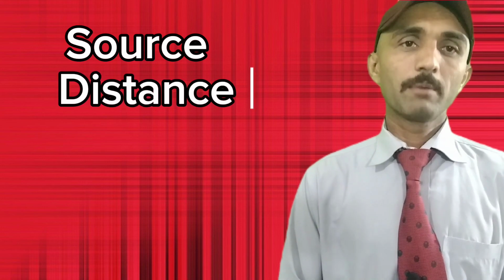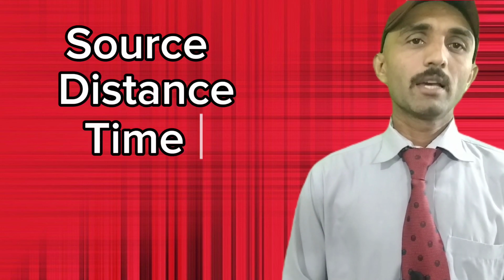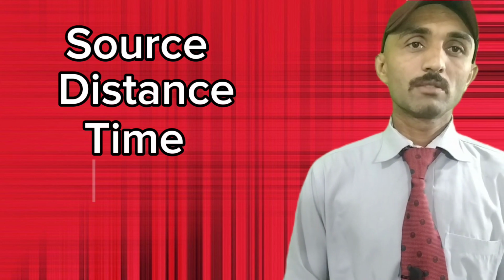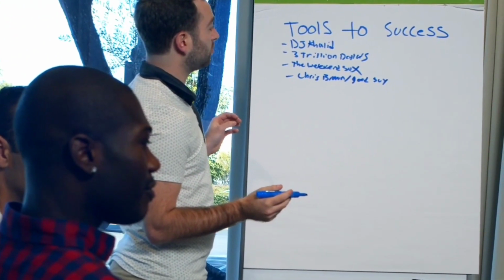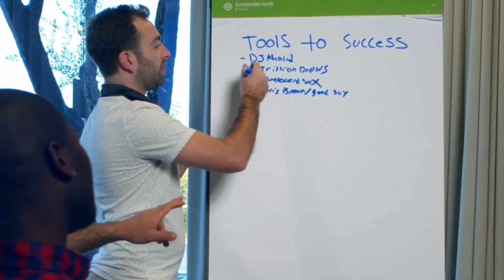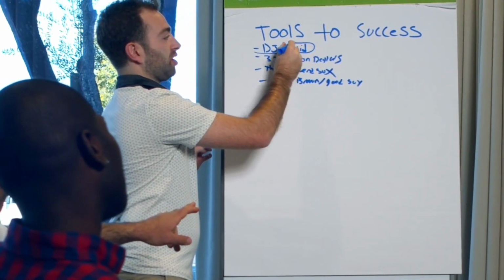Physical Barrier in communication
in this video you will learn about physical barriers in the way of communication
Physical barriers to communication can impede the effective exchange of information and ideas between people. Here are some common examples:

Distance: Physical distance between individuals can hinder communication, especially in large spaces or between locations. This can be addressed through technology like phones, video conferencing, or email.
Noise: Loud environments or background noise can make it difficult to hear or understand messages clearly. Soundproofing or using quieter spaces can help alleviate this barrier.
Visual Obstructions: Physical objects like walls, partitions, or even excessive decorations can obstruct visual communication. Clear lines of sight or using visual aids can mitigate this issue.
Poor Lighting: Inadequate lighting can make it difficult to see facial expressions, gestures, or visual aids, hindering effective communication. Proper lighting design can improve visibility.
Technology Malfunctions: Equipment failures, such as malfunctioning microphones, projectors, or internet connections, can disrupt communication. Regular maintenance and backup plans can help prevent these issues.
Language Barriers: Differences in language or dialect can create barriers to understanding. Translation services or employing bilingual staff can help bridge this gap.
Physical Disabilities: Disabilities such as hearing impairments, visual impairments, or mobility issues can affect communication. Providing accommodations such as sign language interpreters, braille materials, or wheelchair-accessible spaces is essential.
Cultural Differences: Variances in cultural norms, customs, or communication styles can lead to misunderstandings. Cultural sensitivity training and awareness can help overcome these barriers.
Time Zones: When parties are located in different time zones, scheduling communication can be challenging. Flexibility and utilizing scheduling tools can assist in coordinating communication across different time zones.
Physical Health Issues: Illness or physical discomfort can affect one's ability to communicate effectively. Providing opportunities for breaks or accommodations for individuals with health concerns can support better communication.
barriers of communication, physical
barriers to effective communication, physical barriers,
barriers of communication, what is physical
barrier in communication, physical
barrier to communication in hindi,
physical barrier due to distance in communication,
physical barriers to communication in simple
english communication barriers,
barriers in communication,
types of physical barriers to communication, communication